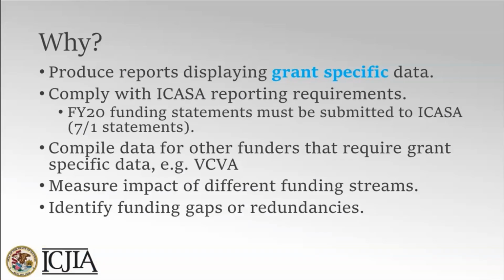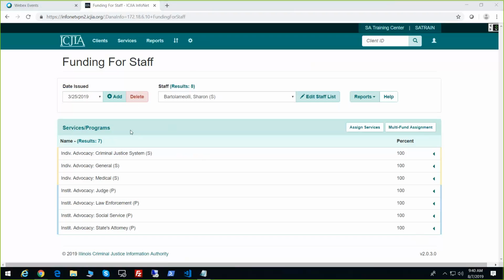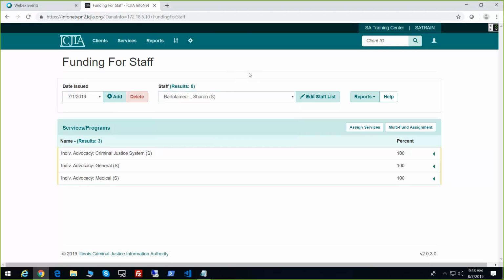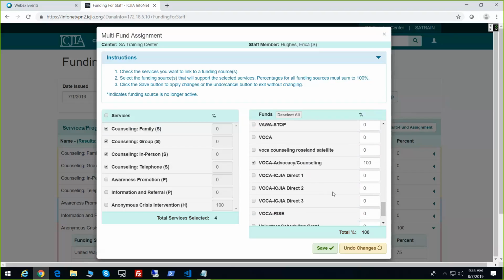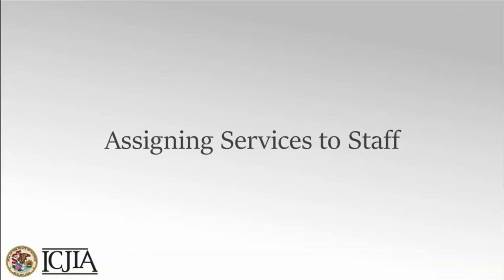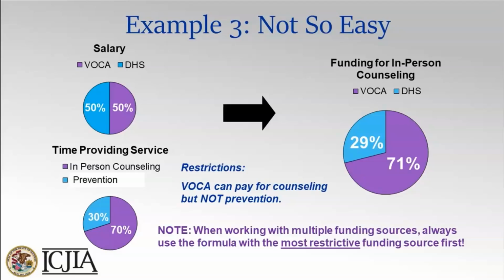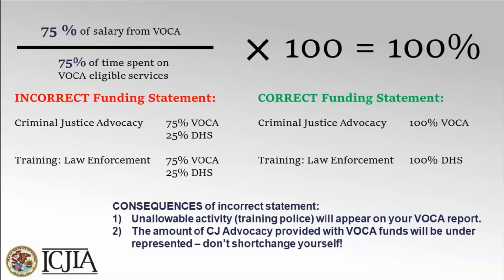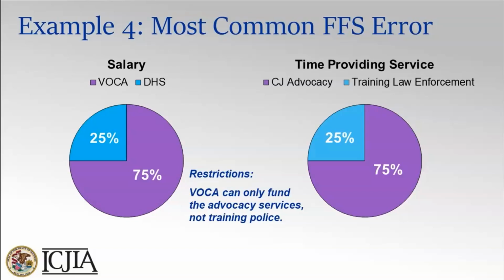InfoNet Funding for Staff (FFS) Training for Sexual Assault Centers users.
Funding-for-Staff is InfoNet's utility for extracting grant-specific information, as several funding agencies require reports displaying activities for only those dollars provided by the funder. This session teaches: a) the concept of FFS, b) how to create an FFS statement, c) how to enter and validate an FFS statement, and d) how to determine what percentages each funding source/grant should support each service. This training is appropriate for fiscal staff or directors who are familiar with grant budgets and staff funding sources, and staff who are responsible for entering and maintaining FFS information in InfoNet.